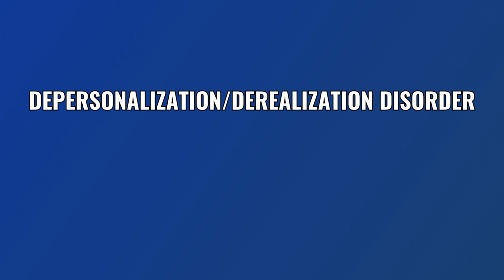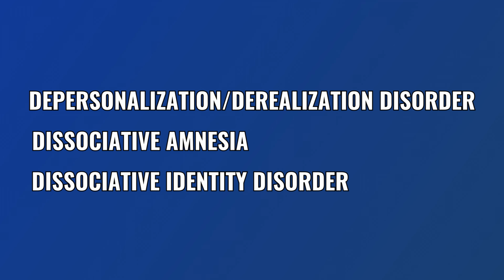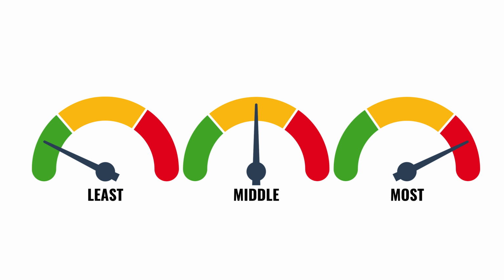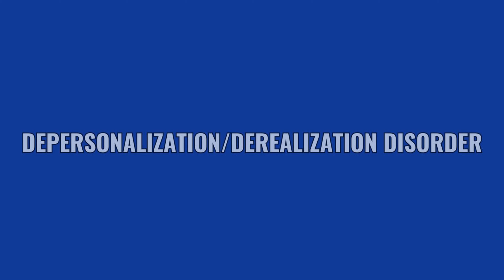Dissociative disorders - Types, Symptoms, Diagnosis, and Treatment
Welcome to our video about Dissociative Disorders. In this video, we will be discussing the types, symptoms, diagnoses, and treatment options available for dissociative disorders.

Dissociative disorders are a group of mental health conditions that involve disruptions or breakdowns in a person's normal sense of identity, memory, consciousness, or perception of the environment. Some common types of dissociative disorders include Dissociative Identity Disorder (DID), Depersonalization Disorder, Derealization Disorder, and Dissociative Amnesia.

Symptoms of dissociative disorders can vary depending on the type of disorder, but some common symptoms include feeling disconnected from oneself, experiencing gaps in memory or identity, feeling as though one is in a dream-like state, and experiencing sudden and unexpected shifts in mood or behavior.

Diagnosis of dissociative disorders typically involves a comprehensive evaluation by a mental health professional. The diagnostic process may include a thorough psychological assessment, a review of medical and psychiatric history, and diagnostic testing.

Treatment options for dissociative disorders may include psychotherapy, medication, and supportive therapies. Psychotherapy, such as cognitive-behavioral therapy, can help individuals develop coping strategies and improve their ability to manage symptoms. Medications may be prescribed to help manage symptoms of depression, anxiety, or other related conditions. Supportive therapies, such as group therapy or family therapy, can provide emotional support and help individuals develop social and communication skills.

Overall, dissociative disorders can be challenging to diagnose and treat, but with proper care and support, individuals can manage their symptoms and lead fulfilling lives. If you or someone you know is struggling with dissociative disorder, please seek professional help.

Introduction (00:7)
Types of Dissociative Disorders (01:13)
Depersonalization/Derealization Disorder (01:48)
Dissociative Amnesia (02:28)
Dissociative Identity Disorder (DID) (02:58)
Diagnosing Dissociative Disorders (03:30)
Treatment for Dissociative Disorders (03:59)
Conclusion (04:22)